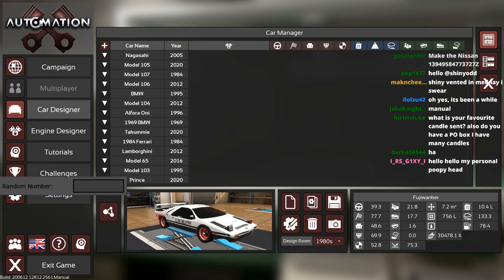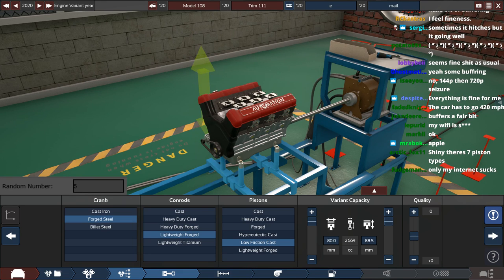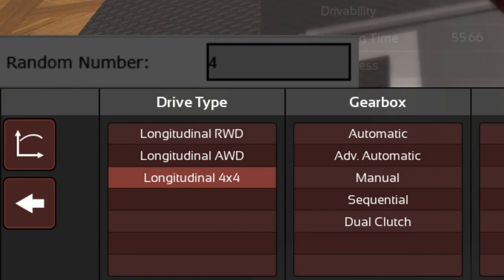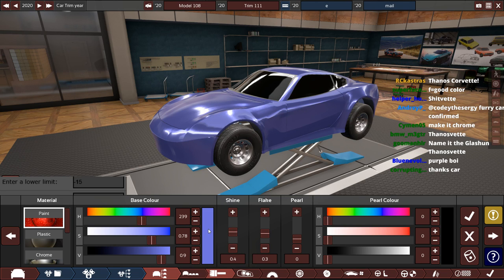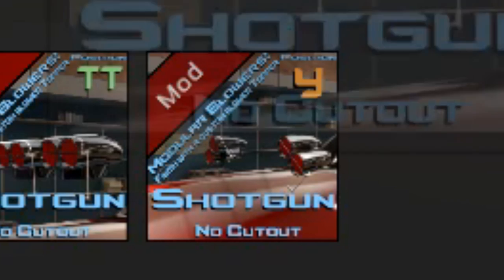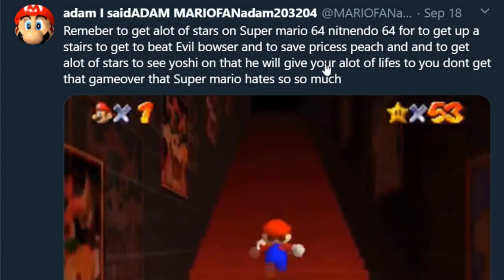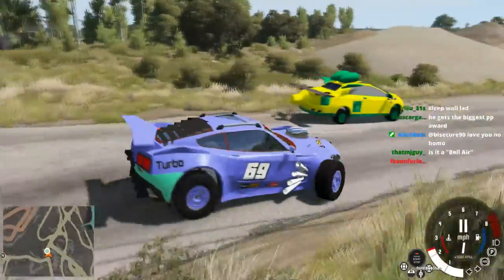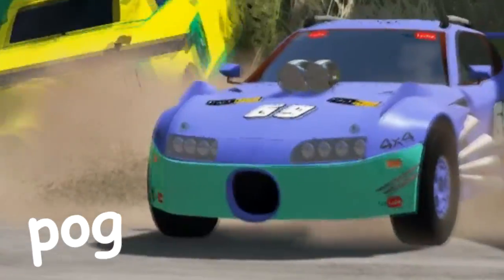Using RNG to Design a Sports Car was a Mistake...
Nissan recently revealed their 400Z Proto to the public, and while I am a fan of the general design, I want to see today if RNG can produce a result that could be a rival within the same market... well... that's completely out of my control of course... as you'll see in the video...

- Chapters ► -

Intro - 0:00
Creating The Car - 0:38
Testing In BeamNG - 11:24
Outro - 14:29

- Games ► -
Automation / BeamNG Drive

- Videos Similar To This One ► -

- Popular / Recent Uploads ► -

DSi Shop Theme
Wii Shop Channel
Arabic Nokia (Vibrato)
KILLBOT - Devin Martin

- Production ► -
Shinyodd